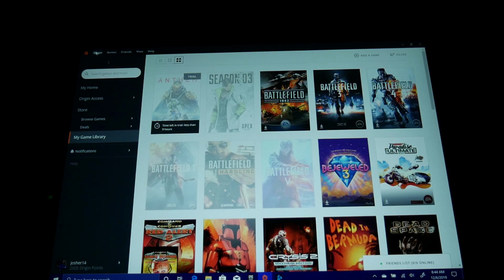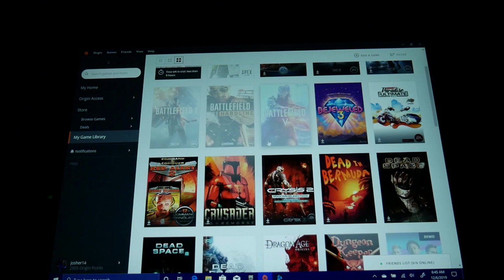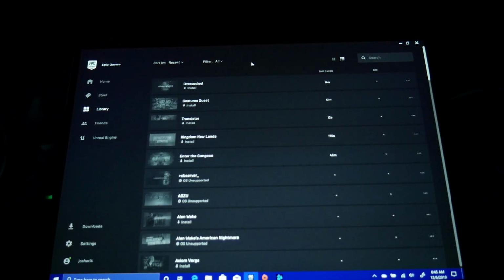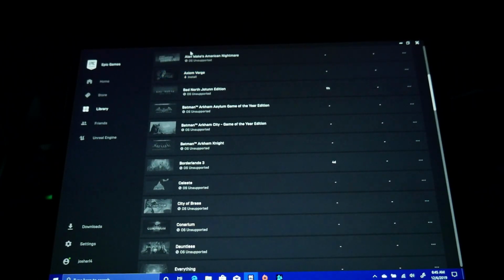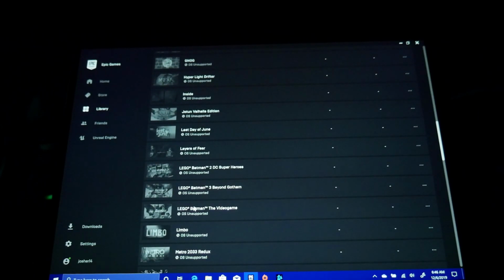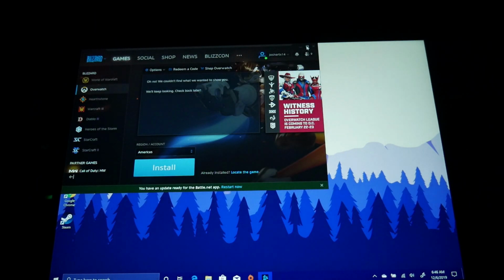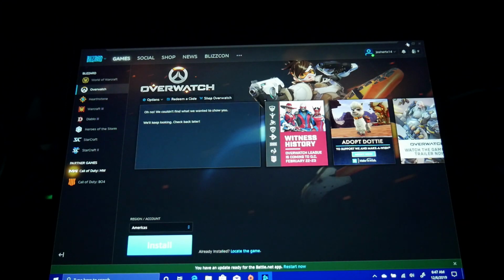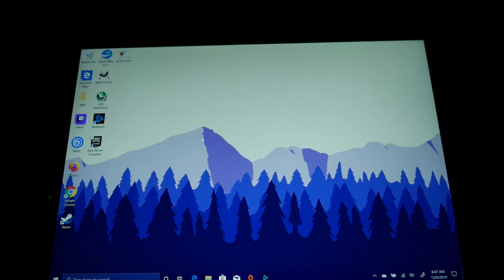Surface Pro X Review - What games Can't you play?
Here's a little taste of what you'll see if you try to game on the surface pro x.. then take half of the games that you can install and they won't even run.. it's painful for a new device.  But the device does stream using steam and stadia and xbox streaming.. and does run some smaller titles well.. and i've tried to showcase those and the ones that would run but don't run that well due to the emulation.  Hopefully this will help you decide if the Pro X is right for you!

I was using the base model (8gb ram/128gb ssd)

Thanks,
Josher